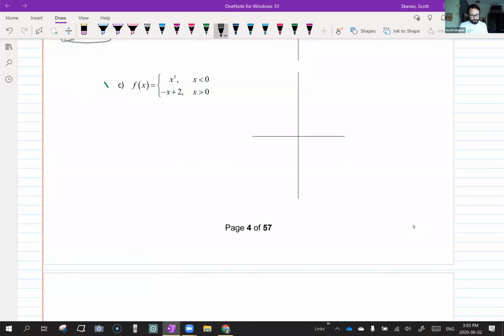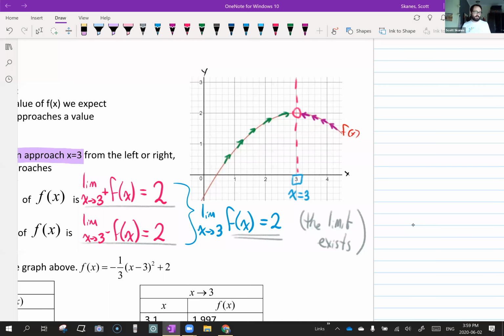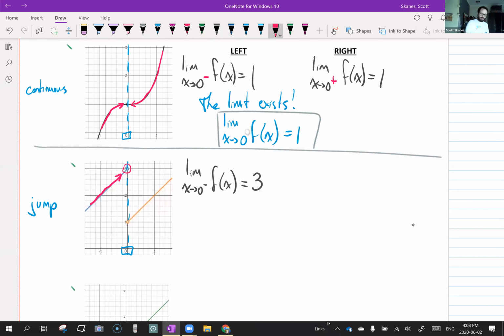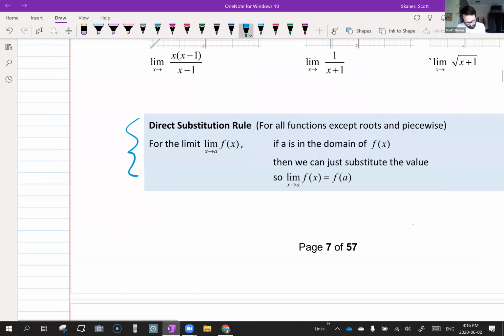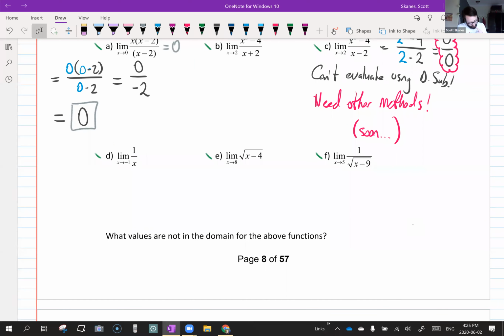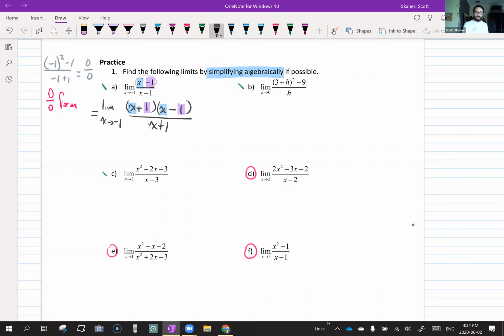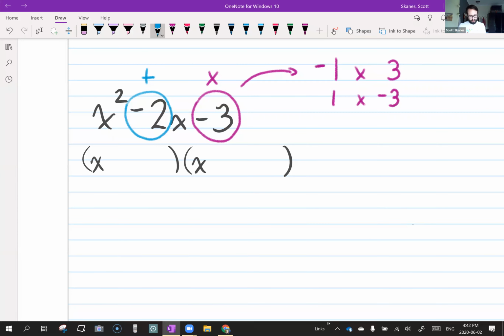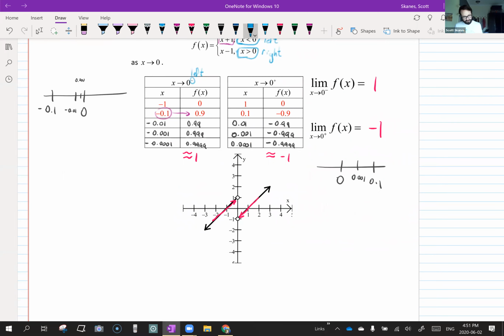MA1101-6 Derivatives 1 (June 2)